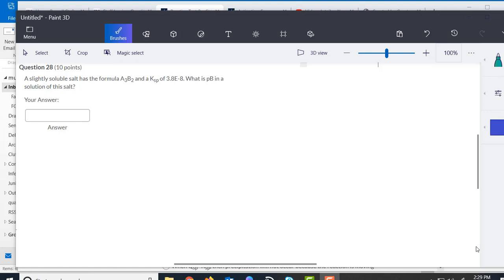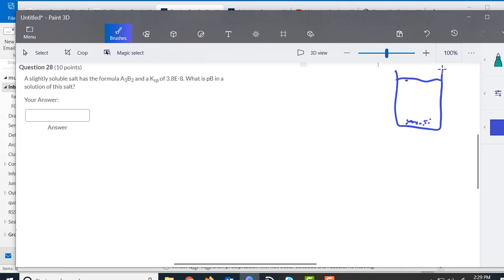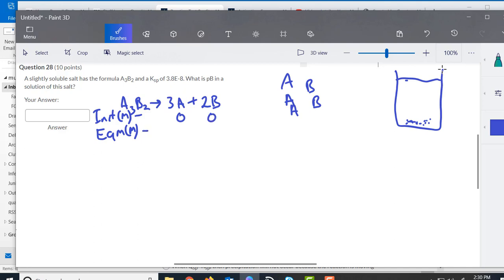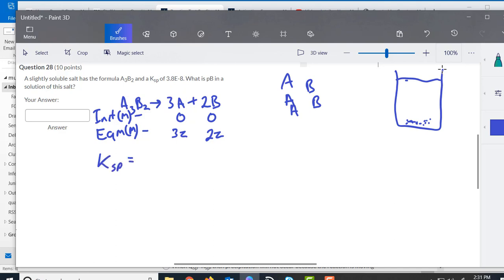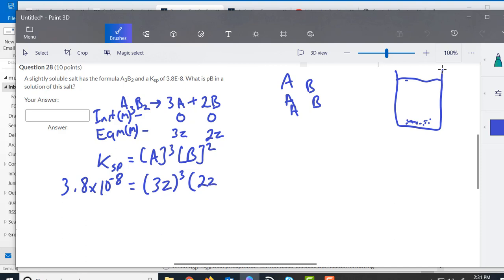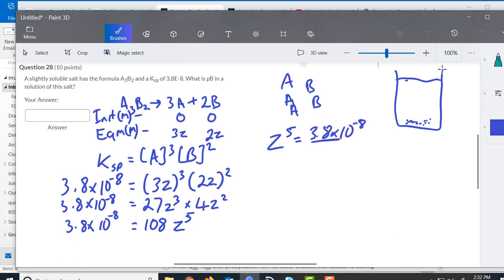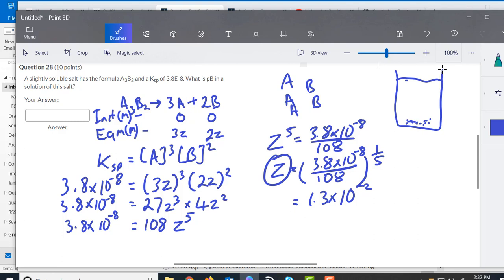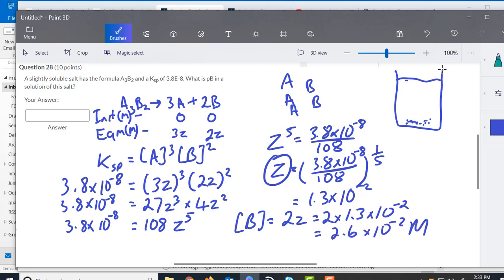CHM 2046 Practice Test 2 Q 28